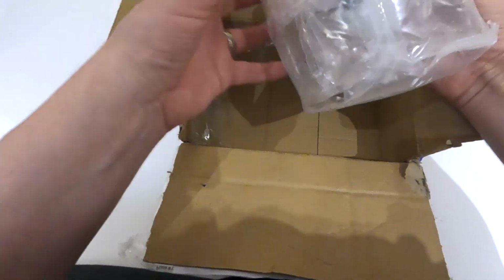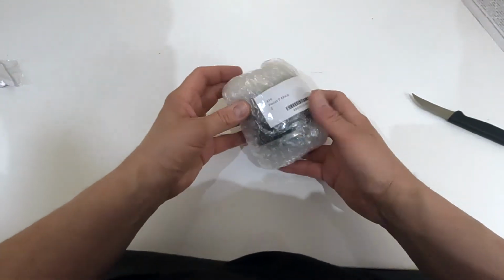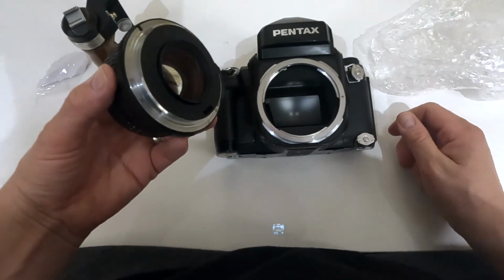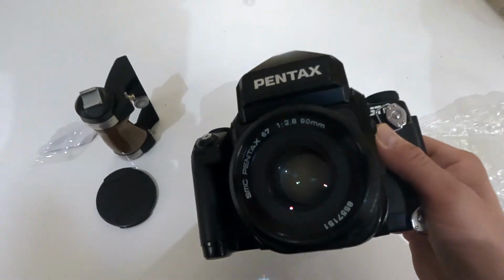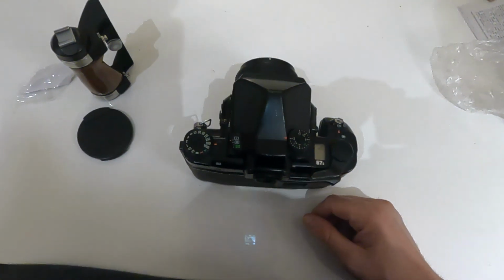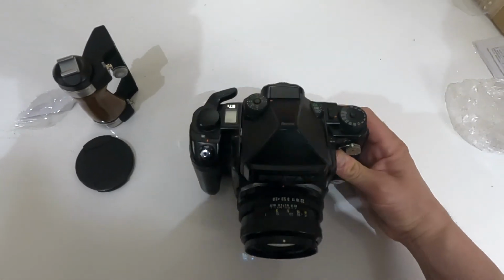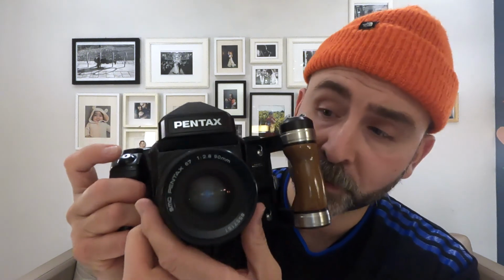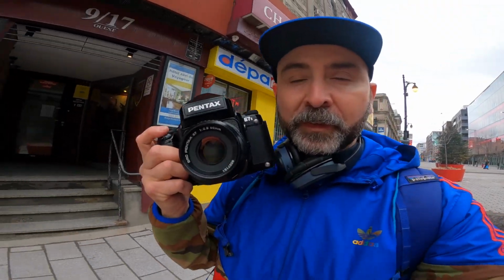Ep. 17 // imamontrealer // New Lens Day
In this video, I do an unboxing of a new lens and go out to shoot film photography.

My Gear :
Pentax 67ii
Lens: Pentax 67 SMC 90mm 2.8
GoPro 9